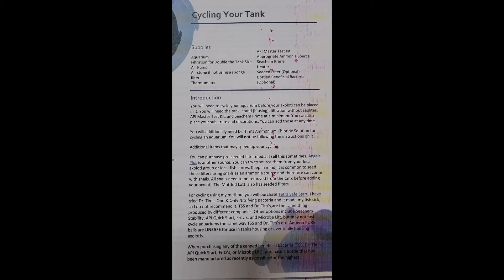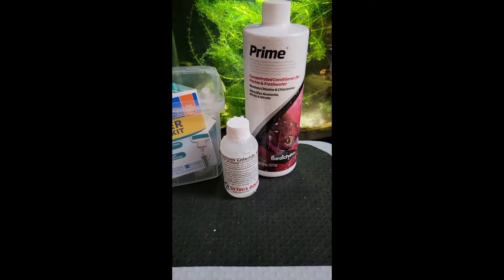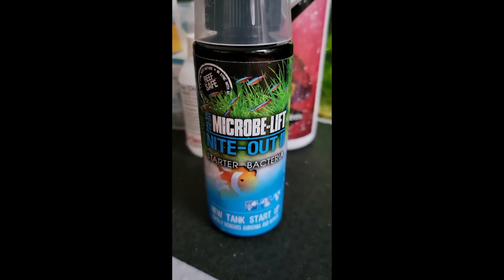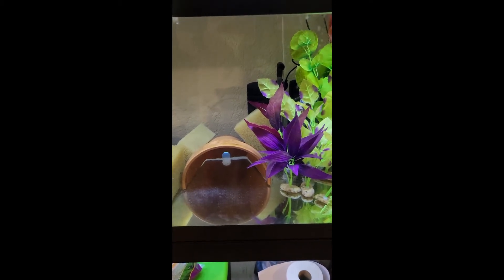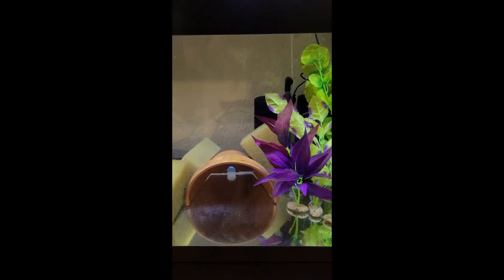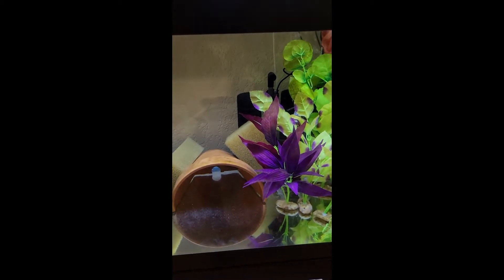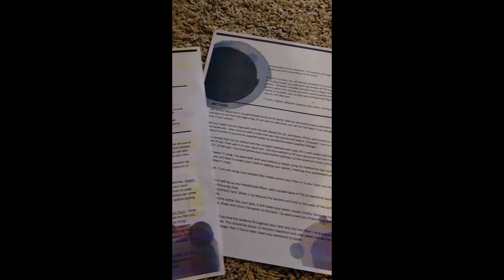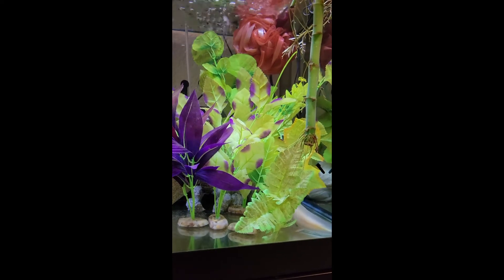Tank cycling for an axolotl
Before putting your axolotl in the tank, it's of utmost importance to cycle it - to make sure the nitrogen cycle is established.

This video is a quick guide to getting your tank cycled.